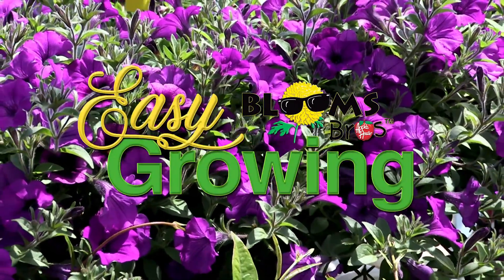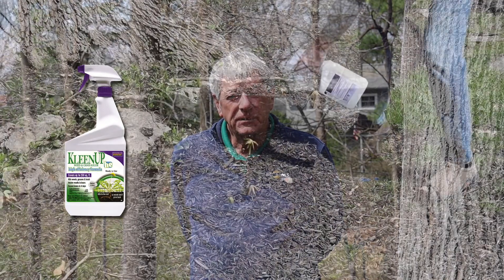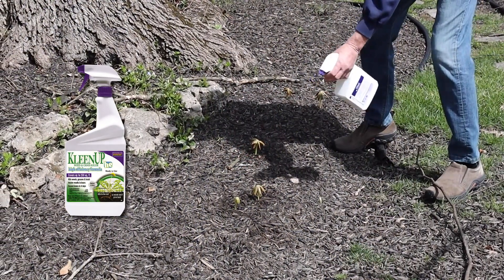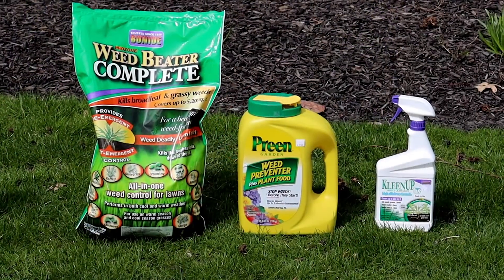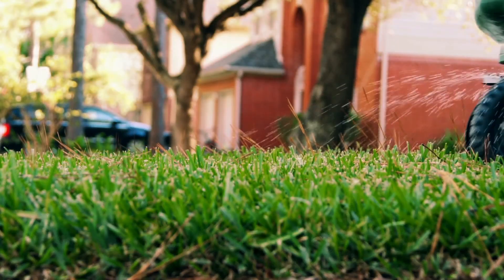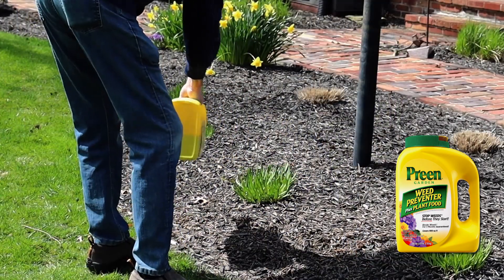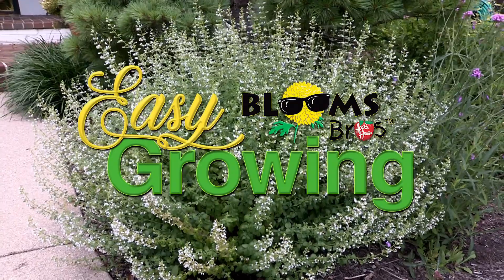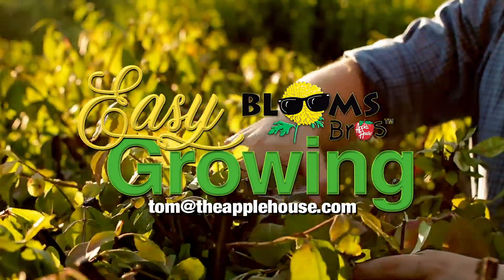WK02_Weeds_2022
For weeds in your landscape, I recommend KleenUp HE. Once applied, you can replant in four days. It's easy to use but be sure to protect desirable plants by shielding the spray with a piece of cardboard. For weeds in your lawn, we have a new product: Bonine Weed Beater Complete will control crabgrass and 150 other weeds. For your flower beds and vegetable gardens, Preen Weed Preventer and plant food needs to be applied early to prevent weeds from germinating.